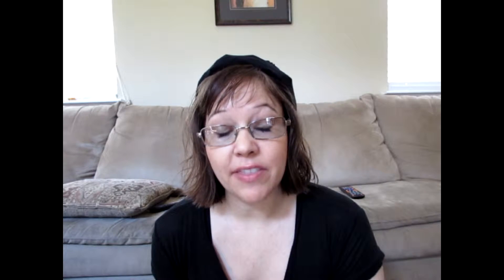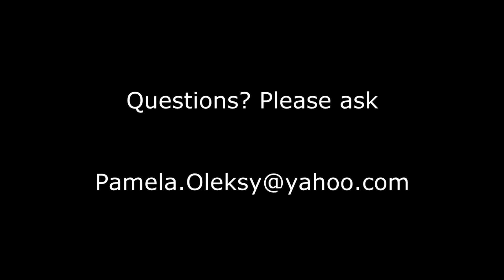How I Use Essential Oils to Study or Memorize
Want to learn and retain information easier, naturally with no pills or chemicals? I learned how to help my kids be their best in school (plus reduce their stress level) with no bad effects.  Ever. See how now!